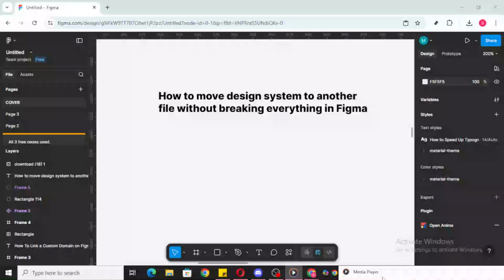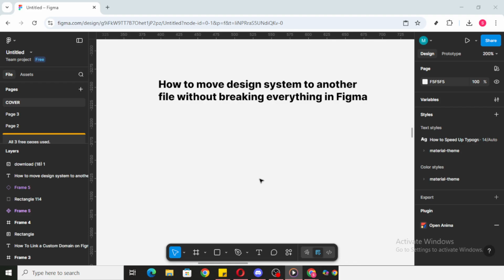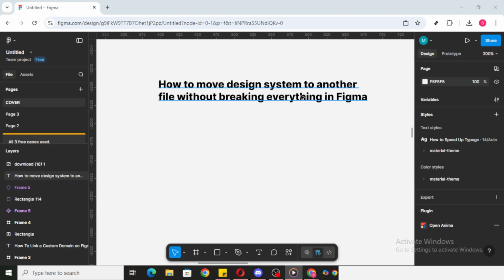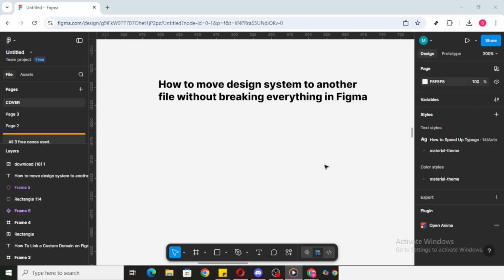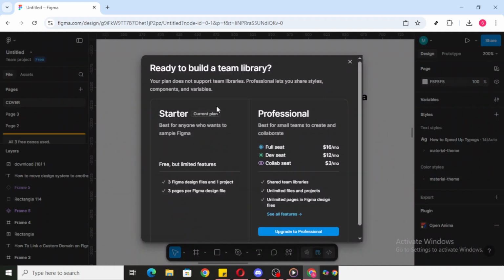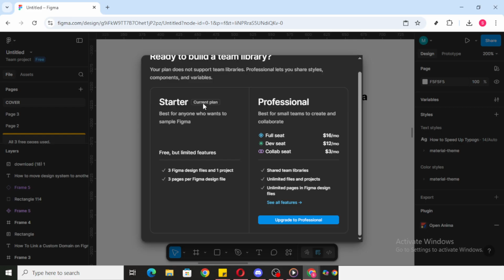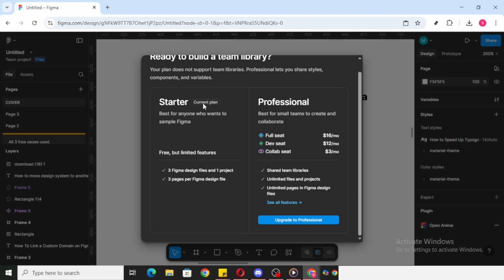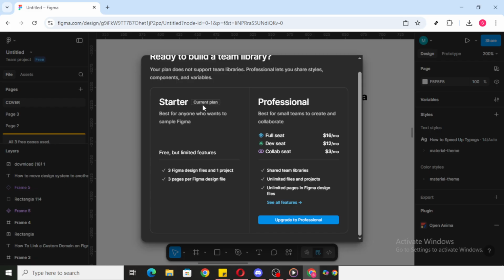How to move design system to another file without breaking everything in Figma (full guide)